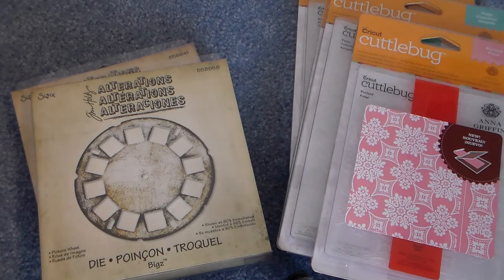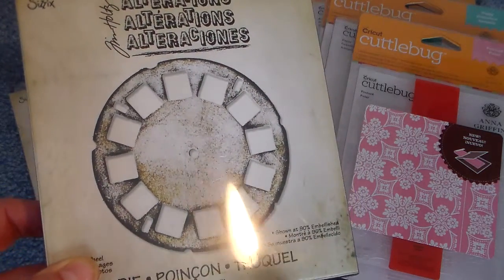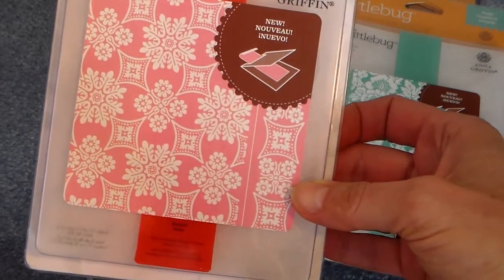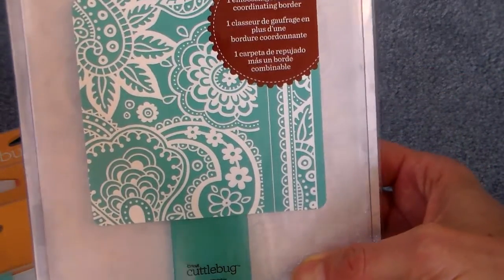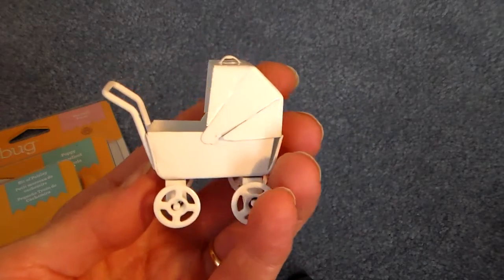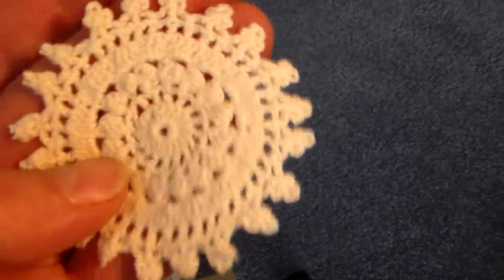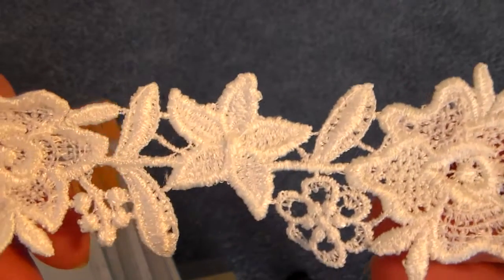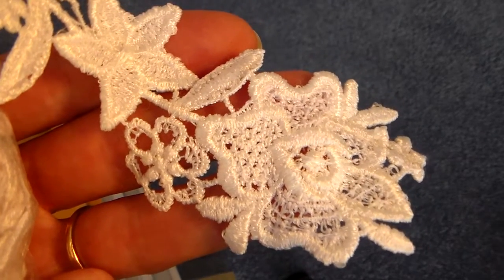Dies, Doilies, Trims and Buggies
The latest releases from my shppe at TPGcrafts on Zibbet:
Thanks for stopping by, Julie